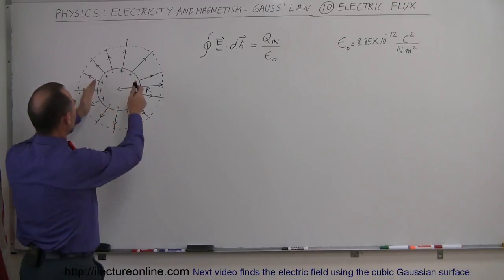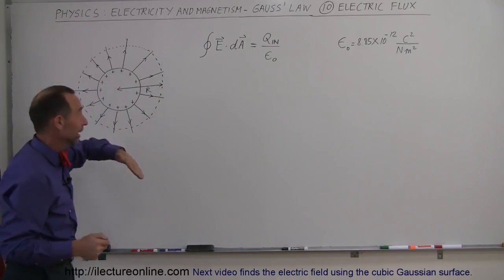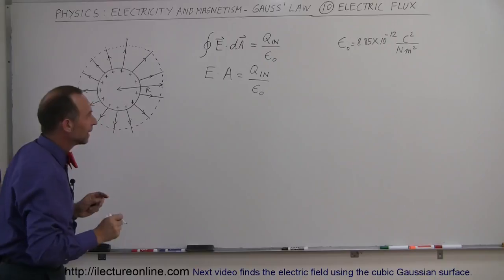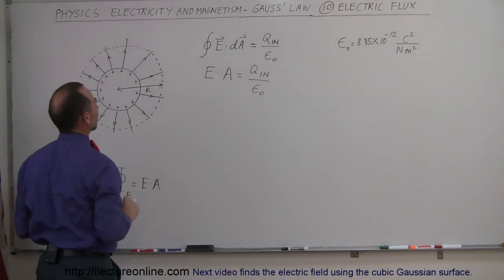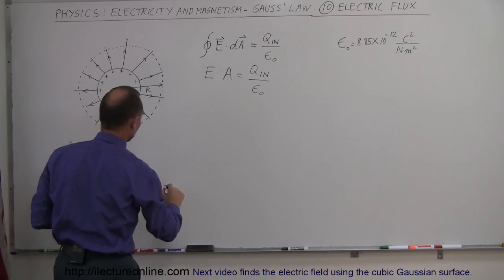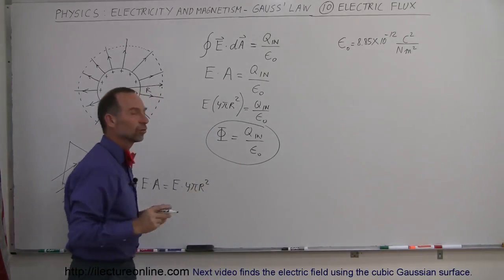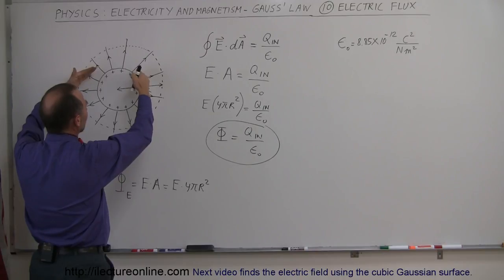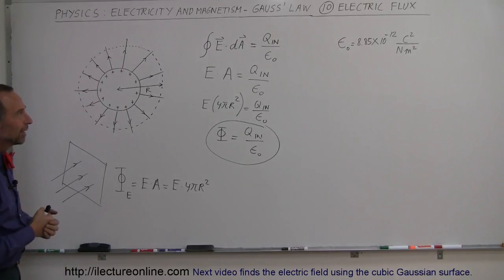Physics Gauss' Law 10 of 11 Electric Flux